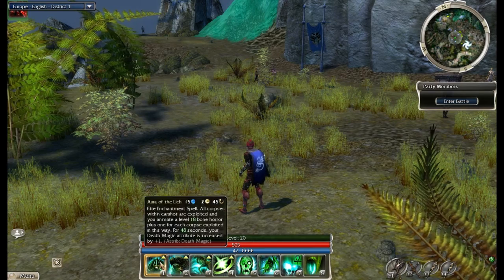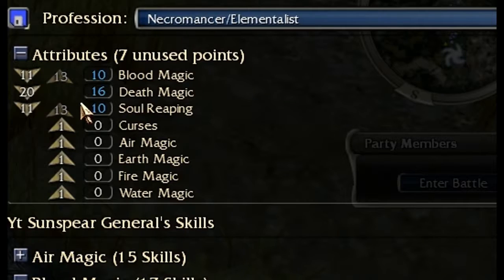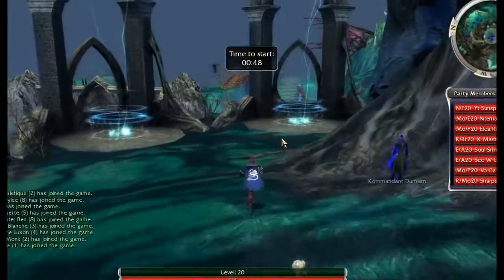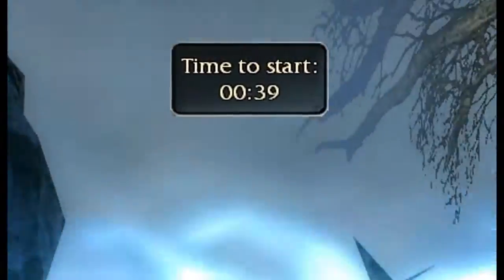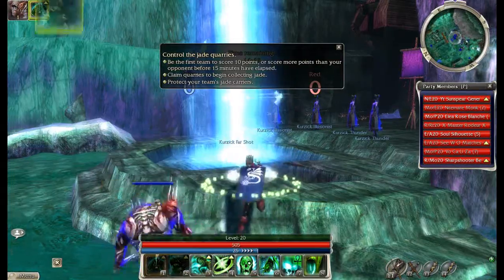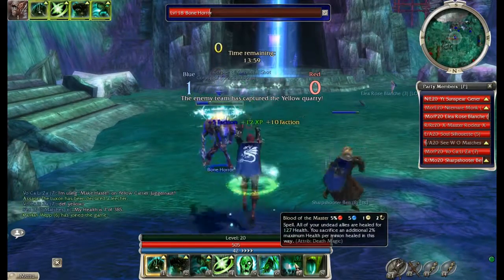Guide To Jade Quarry (Necromancer)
(Note: This video is mostly unserious!)
Welcome to the Jade Quarry Guide..
I will explain how to play Jade Quarry with a necromancer